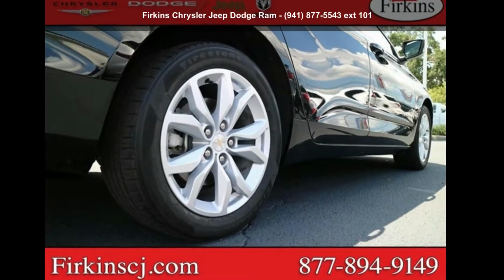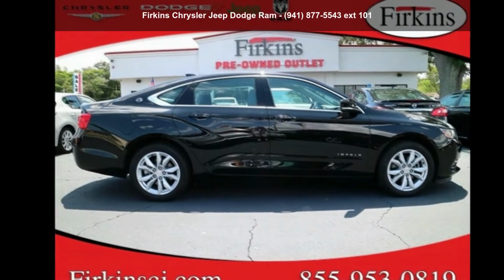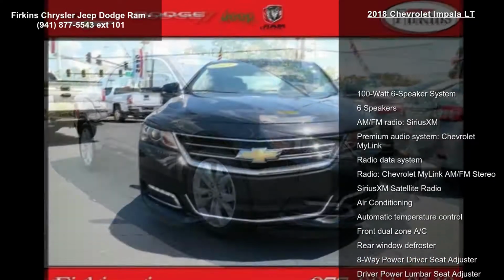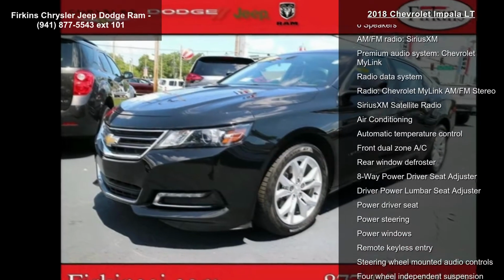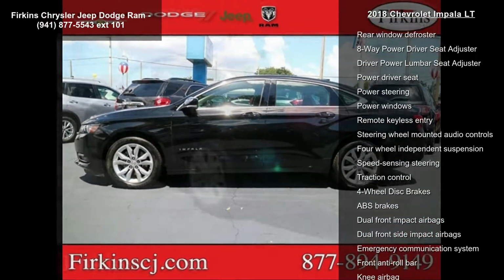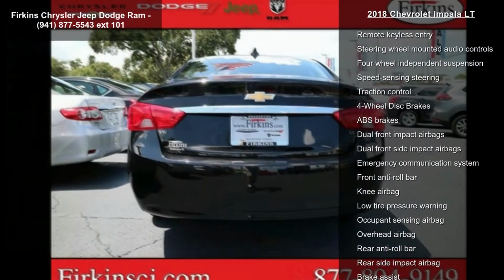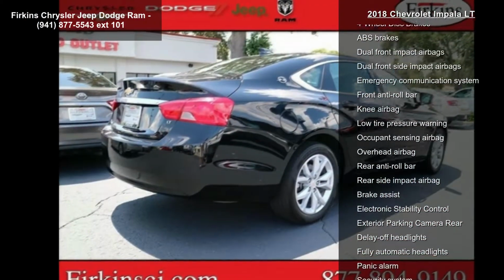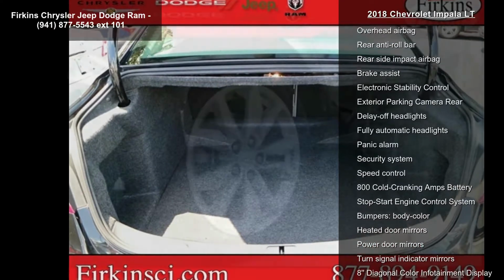2018 Chevrolet Impala LT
CARFAX One-Owner. Clean CARFAX. Black 2018 Chevrolet Impala LT 1LT FWD 6-Speed Automatic Electronic with Overdrive 3.6L V6 DI DOHC Impala LT 1LT, **CLEAN CARFAX**, **ONE OWNER**, **STILL UNDER FACTORY WARRANTY**.

Recent Arrival!

Price does not include dealer fee of $687.00.